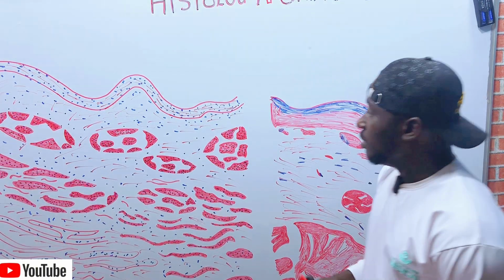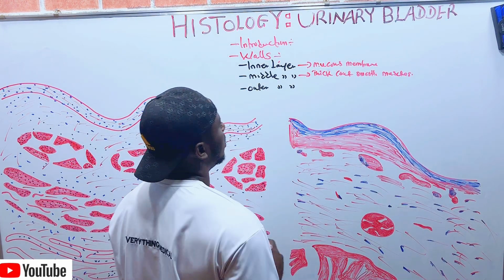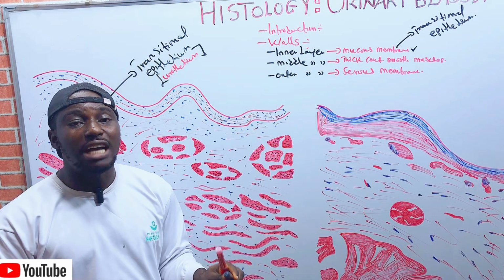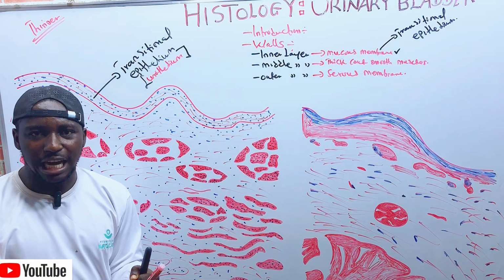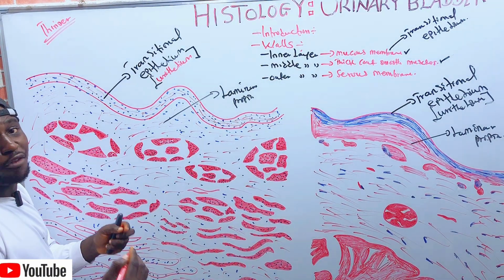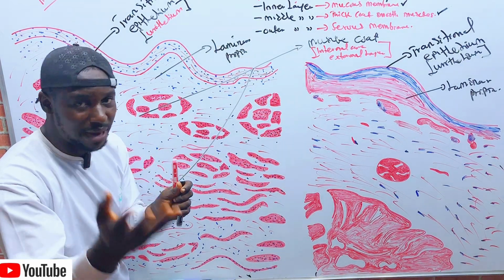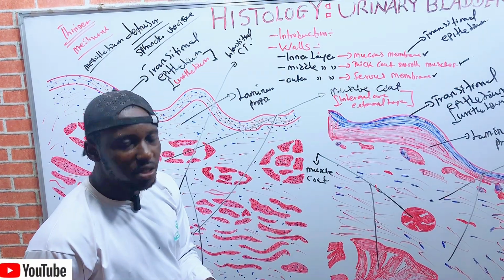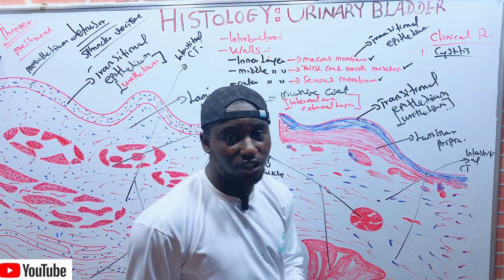Urinary Bladder Histology Simplified: Layers, Cells & Functions Explained.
Unlock a clear understanding of urinary bladder histology with this detailed guide. Learn about its layers, epithelial cell types, and functional relevance — perfect for med students & healthcare pros!